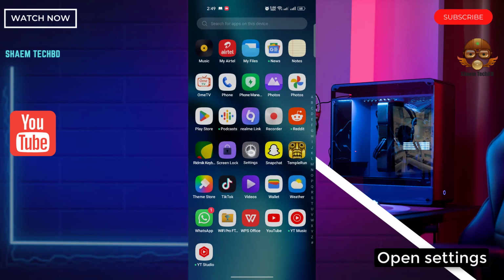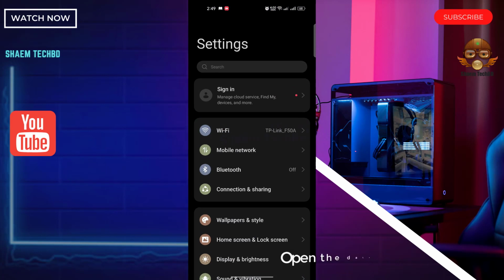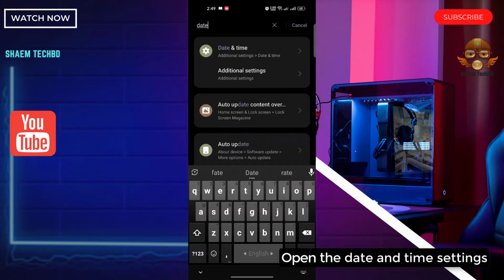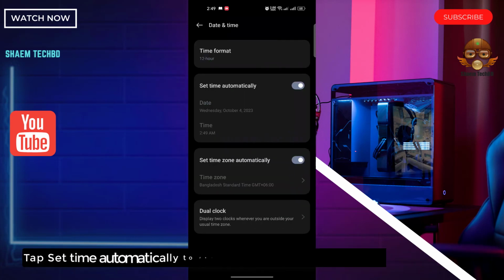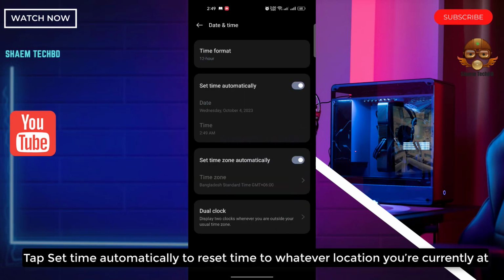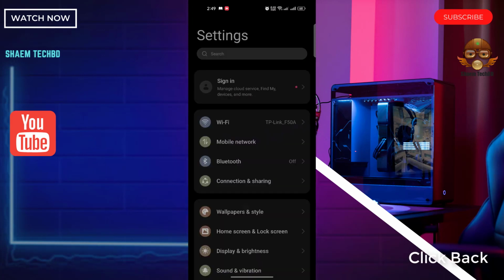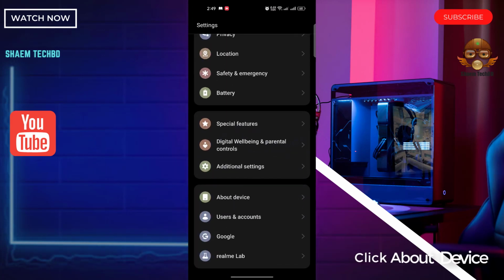How to Fix LovePlanet App Not Working in Android After new Updates